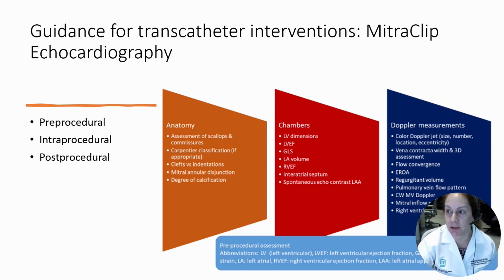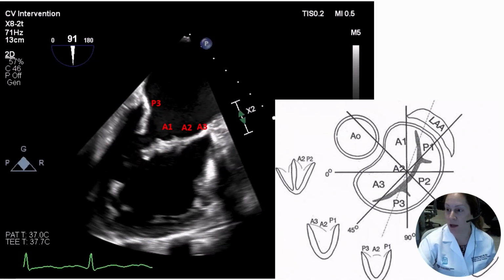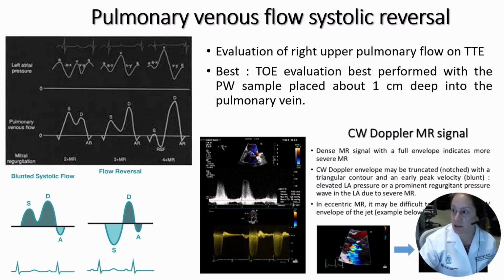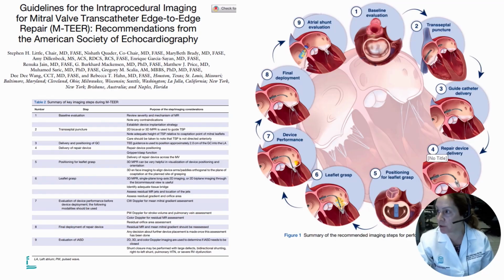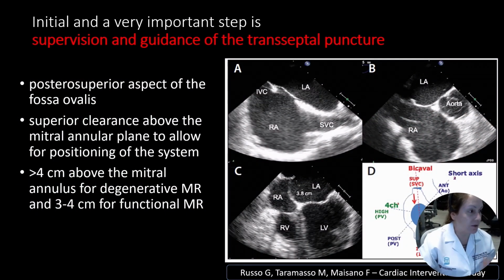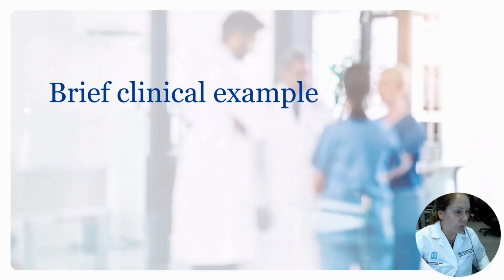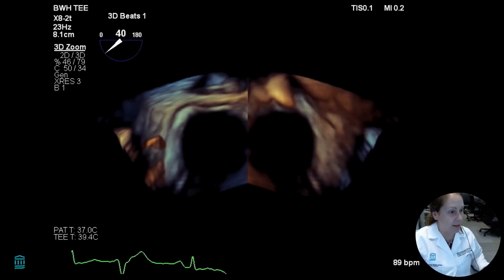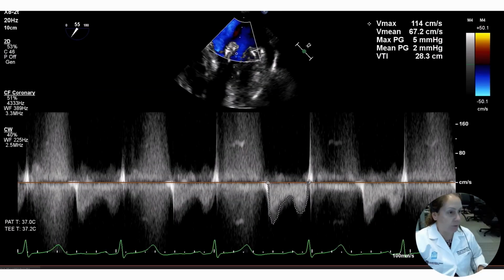J. Grapsa | Tips and tricks for mitral transcatheter edge-to-edge repair: Anatomy and imaging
20/6 | Room Amphitheatre Eugenides Foundation (Greek Local Time)

11:00 - 12:30 | SESSION VI: HOT TOPICS IN MITRAL VALVE INTERVENTIONS II  Moderator: P. Patsalis, M. Shuvy   11:00 - 11:15 | Patient selection for mitral valve interventions  V. Ninios   11:15 - 11:30 | Tips and tricks for mitral transcatheter edge-to-edge repair: Anatomy and imaging  J. Grapsa   11:30 - 11:45 | Live in-a-box case 10: TEER in Mitral with anatomical challenges, Onassis Hospital  G. Zarogiannis  Operators: I. Iakovou, G. Zarogiannis, I. Kosmas, K. Perlepe, P. Ftikos   11:45 - 12:00 | MR TEER tips and tricks for yellow and red zone patients  M. Shuvy   12:00 - 12:15 | Live in-a-box case 11: TMVR in Mitral Ring, Onassis Hospital  M. Chatzitofi  Operators: I. Iakovou, G. Zarogiannis, I. Kosmas, K. Perlepe, P. Ftikos   12:15 - 12:30 | Discussion  Panel: J. Grapsa, V. Ninios, N. Koutsogiannis